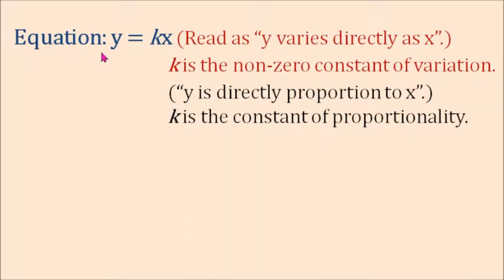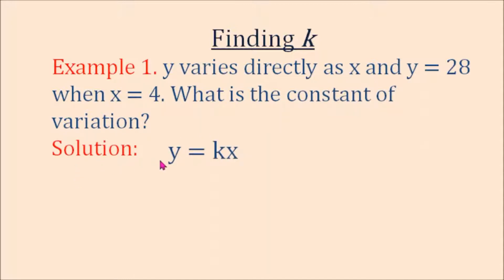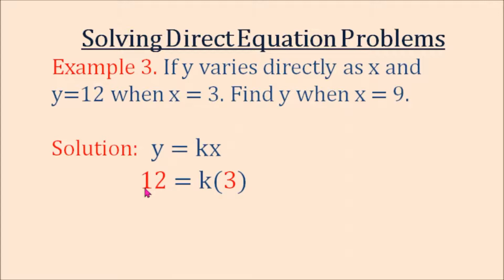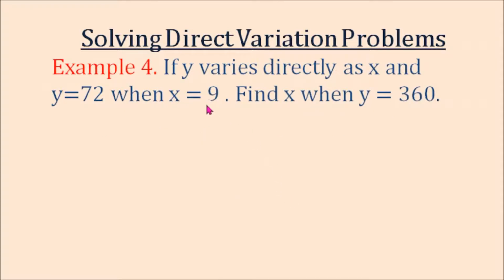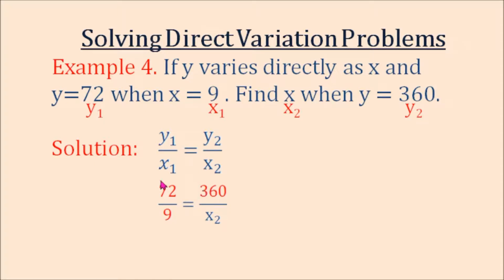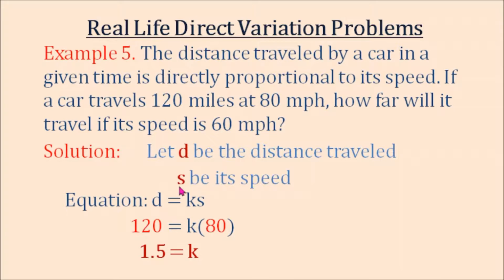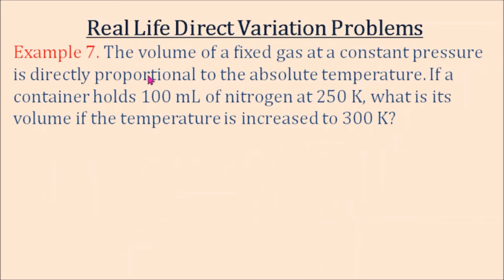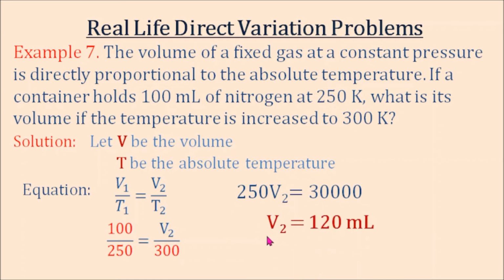Grade 9-Direct Variation